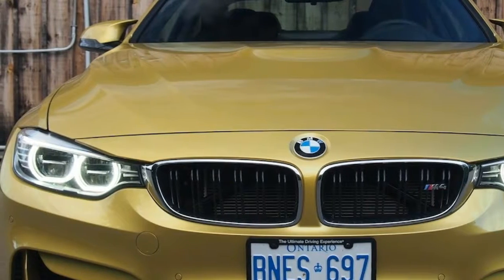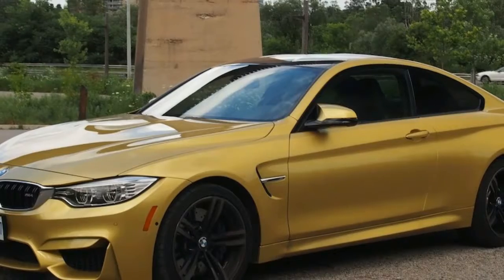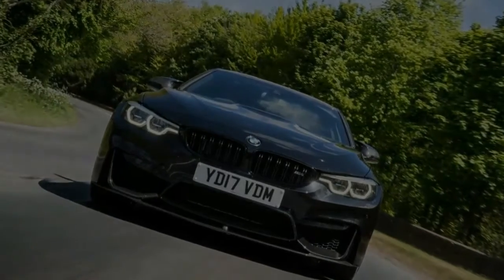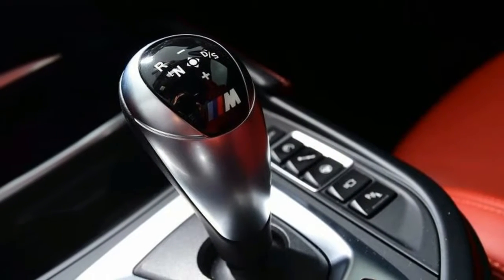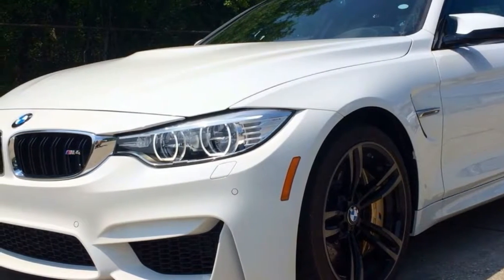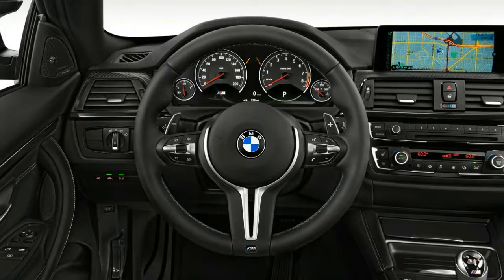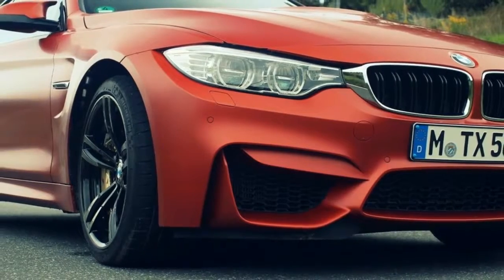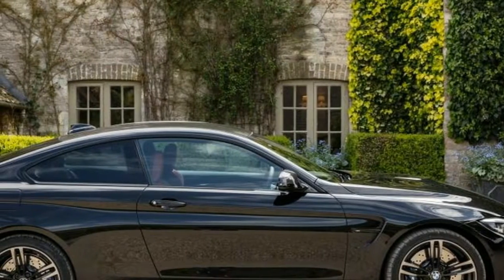2015 BMW M4 Coupe interior exterior review